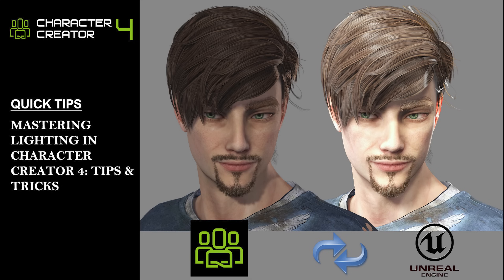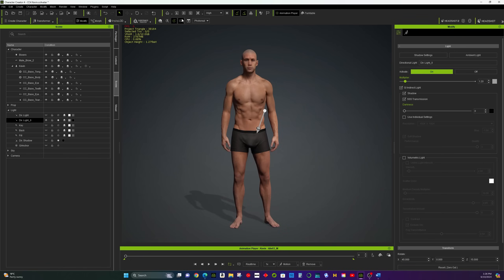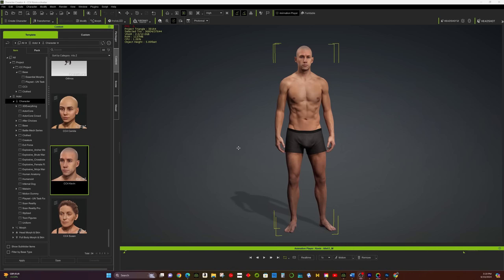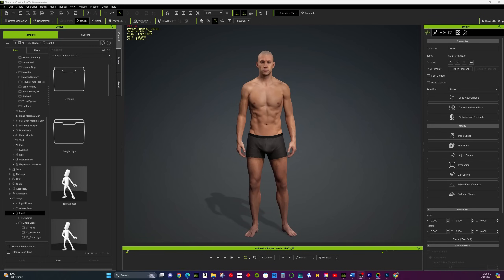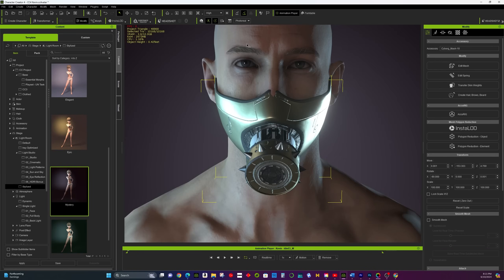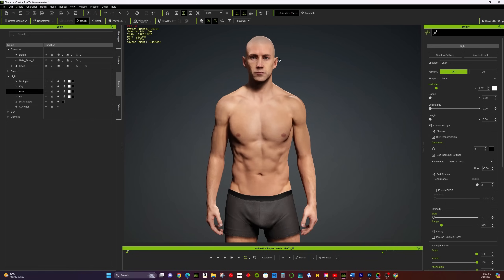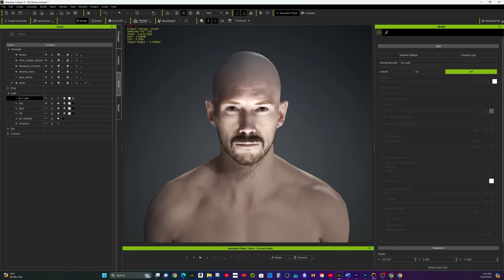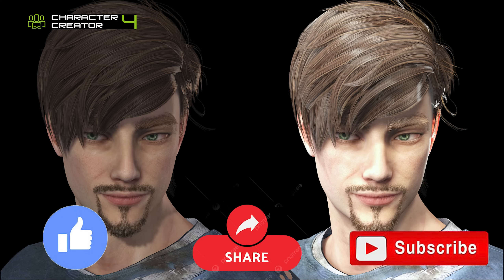Ultimate Lighting Guide for Character Creator 4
Today,  our quick tips video on mastering lighting in Character Creator 4 (CC4)! In this tutorial, we'll cover essential tips and tricks to help you enhance your 3D models with professional lighting techniques.

In this video, we'll guide you through various lighting setups, adjustments, and optimizations to make your characters stand out. Whether you're a beginner or an experienced user, these tips will help you take your lighting skills to the next level. Enjoy the journey, have fun, and happy 3D modeling and lighting!

Timecodes:
0:00 - Introduction
0:10 - Basics of Lighting
0:26 - Directional Lights
0:38 - Spot Lights
1:01 - Point Lights
1:12 - Default Lighting
1:48 - Lighting Presets
2:02 - Light Room Preset
2:17 - Lighting for Cyber Punk Style
2:44 - Lighting for Noir Style
3:12 - Lighting for Fantasy Style
3:25 - Lighting for Horror Style
3:52 - Quick Tips
4:08 - Conclusion